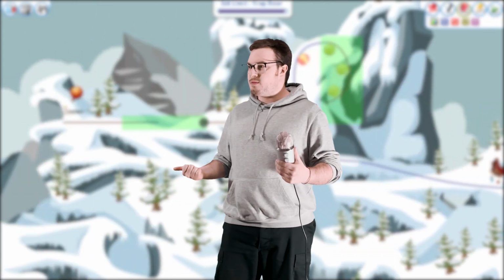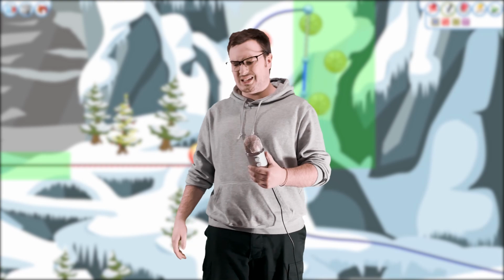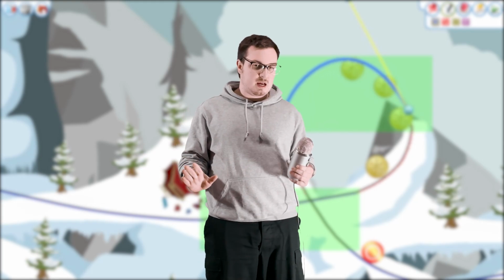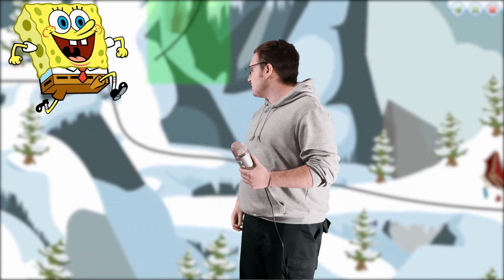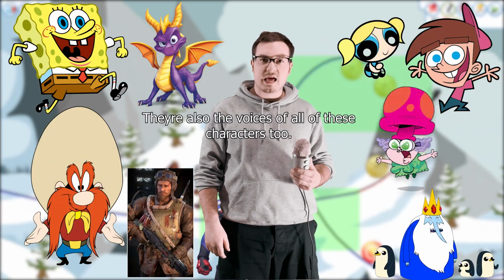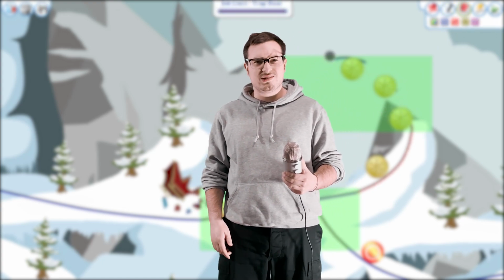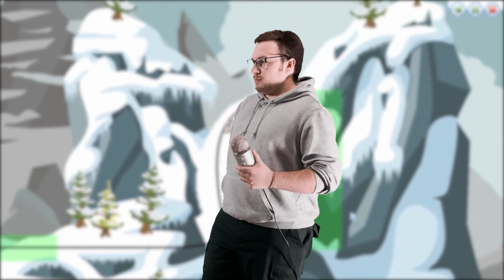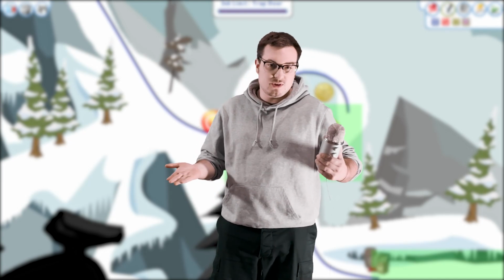The Line Rider Rabbit Hole | TCF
I'm Going to tell you the story of a guy on a sled.

Tap on their name if you want to know more about Line Rider!

Go to @DoodleChaos  for more Music tracks in other games!

Intro: 0:00
The Conception of Line Rider: 0:45
InXile's InVolvment: 2:25
Line Rider 2 Unbound: 3:40
InXile's Other Endeavors & the Death of Line Rider: 8:39
Line Rider's Rebirth: 10:04
Line Driver Controversy: 10:50
Line Rider's Rebirth (Cont.) 12:23
Closing Thoughts: 15:15